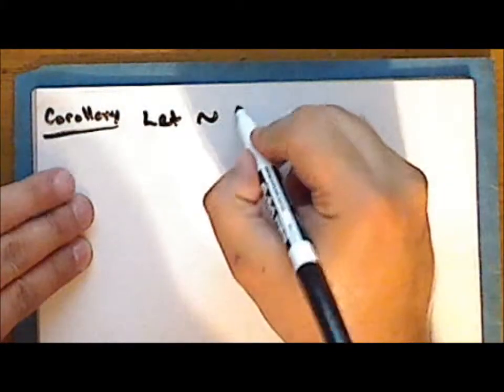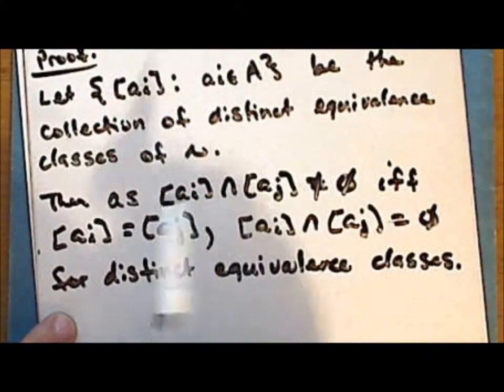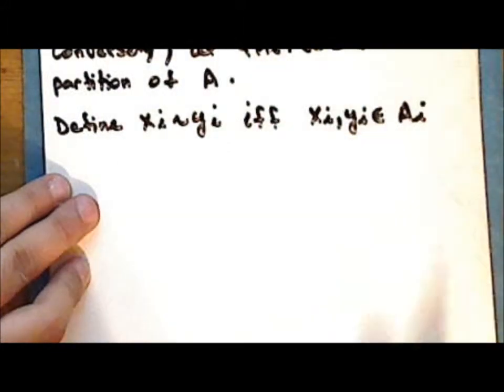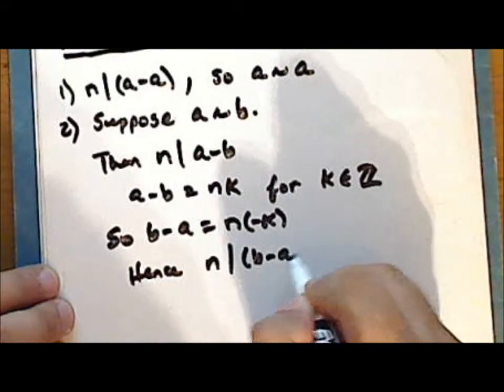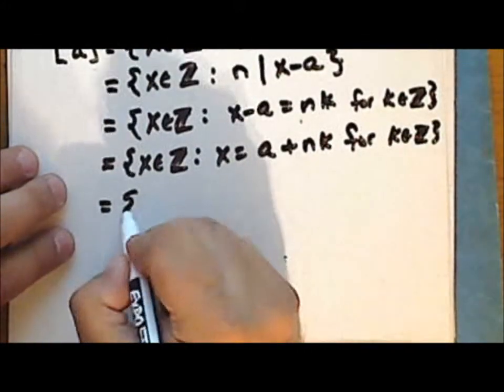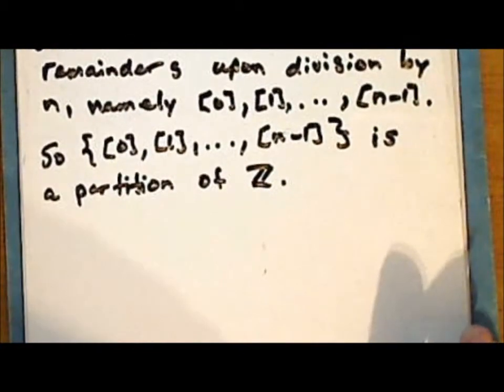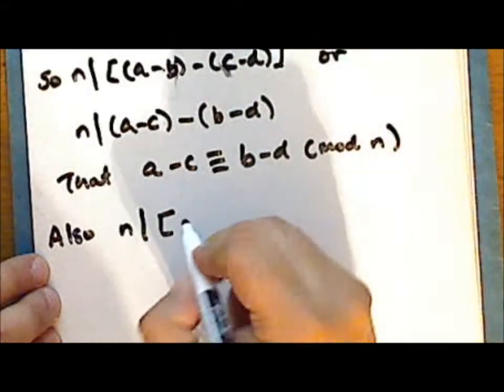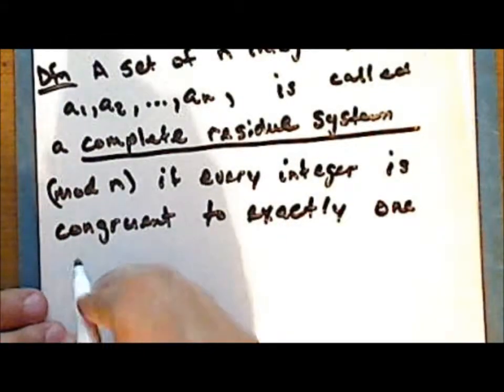[old series] Abstract Algebra Lecture 03 Part 3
Third lecture in abstract algebra. Topics include lattices, equivalence relations, and the integers modulo n. This lecture is in four parts.